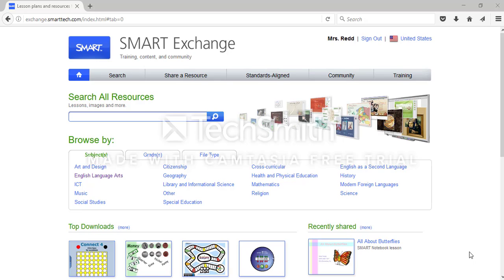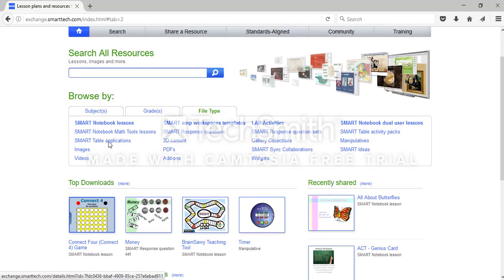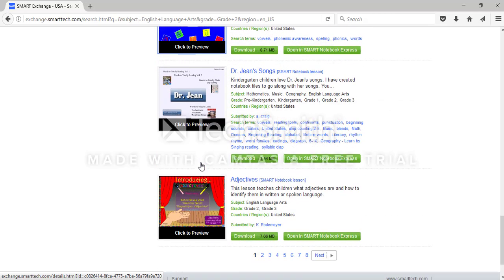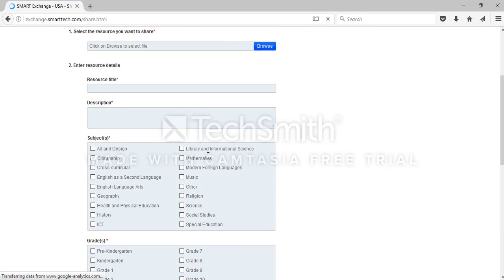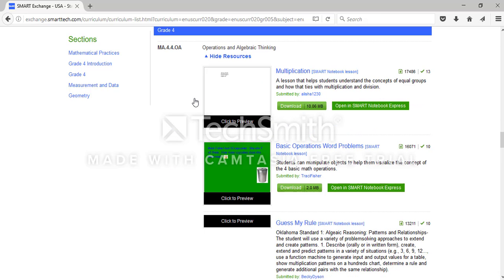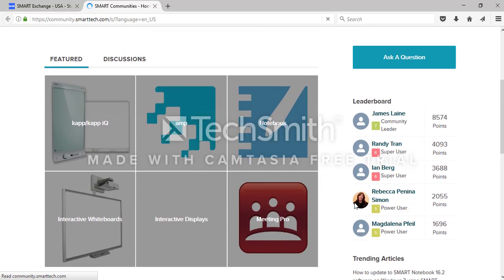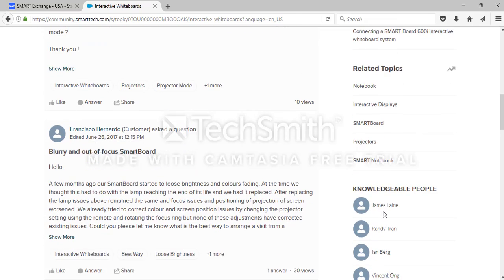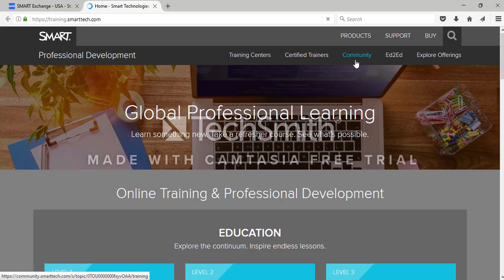SMART Exchange Tutorial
This tutorial will introduce you to the Smart Exchange website where you are able to utliize lesson plans, games, and resources for you SMART Board.